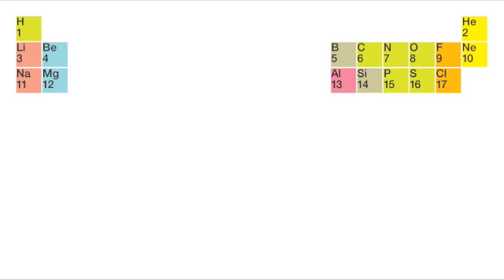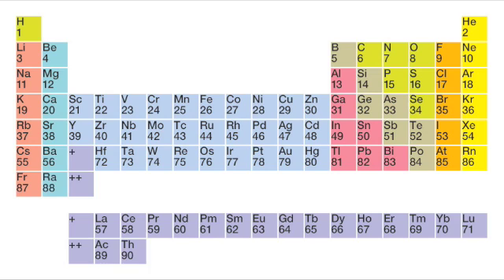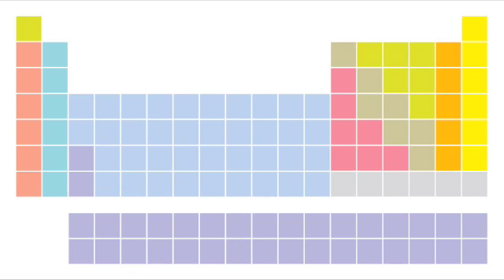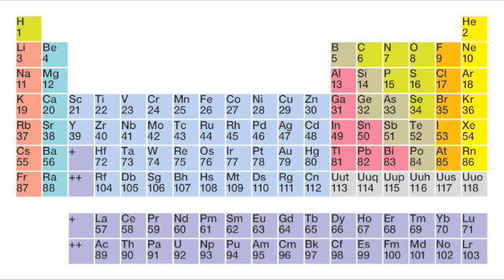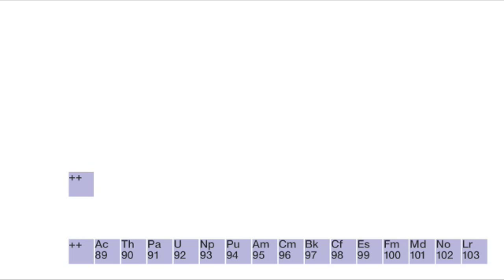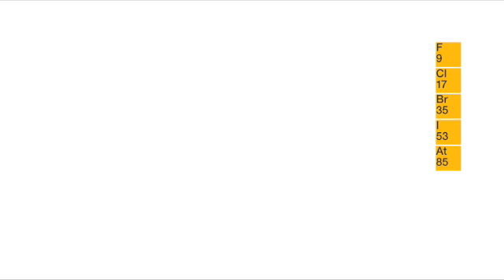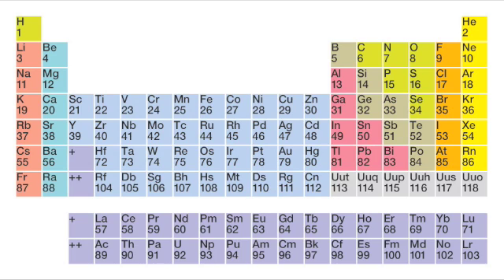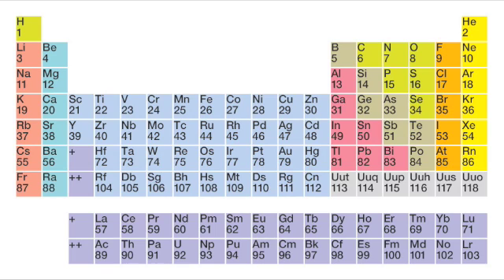Periodic Table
Devised by Dmitri Ivanovich Mendeleyev, the Periodic Table was formed in 1869. As of 2010 there are 118 chemical elements in the Periodic table. The classic formation of the table is of 18 vertical groups and 7 horizontal rows (known as periods). The Lanthanoids and Actinoids are usually separated out.